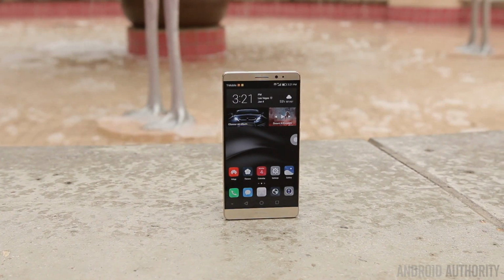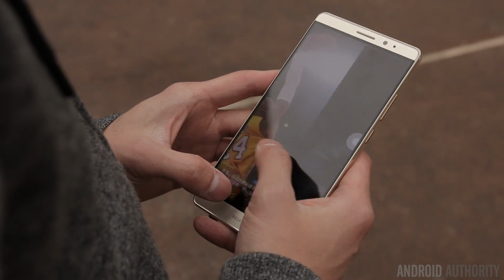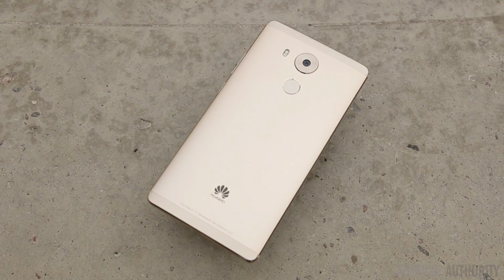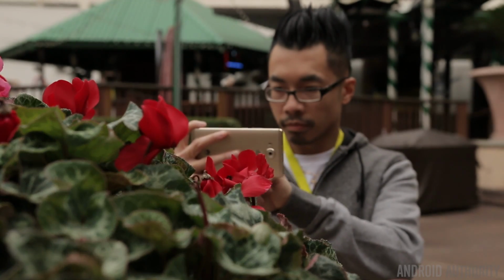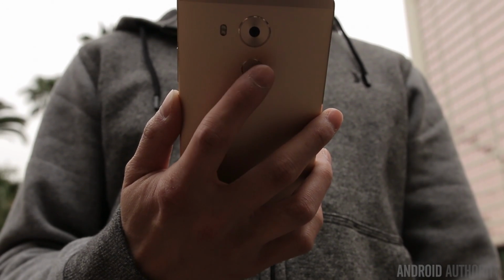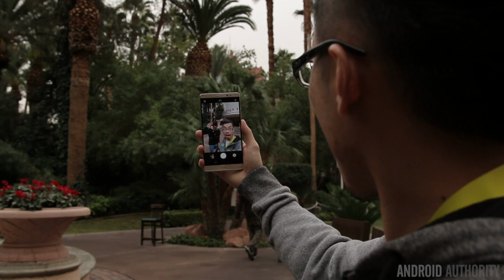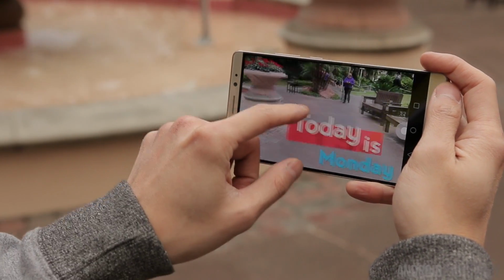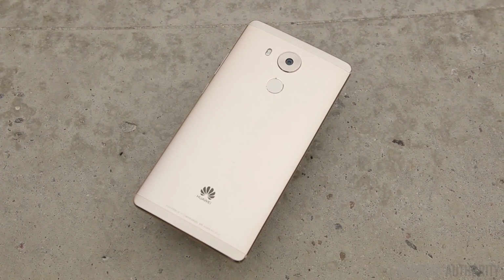Huawei Mate 8 hands-on!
At CES, Huawei is globally launching the new Mate 8. Join us as we take a quick look.